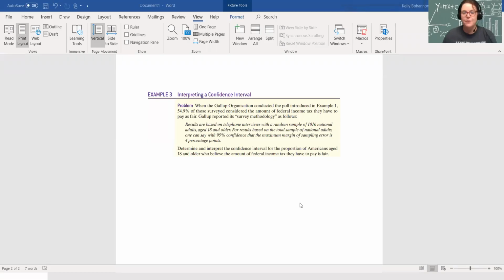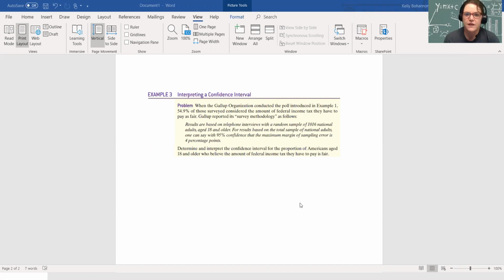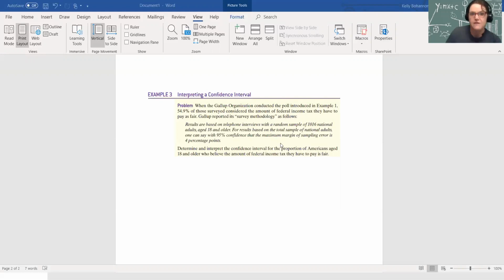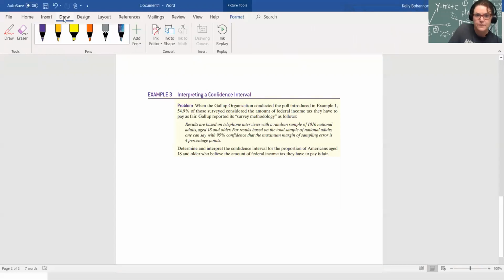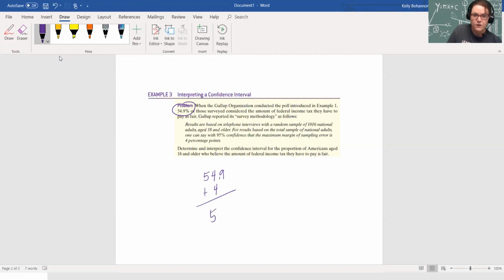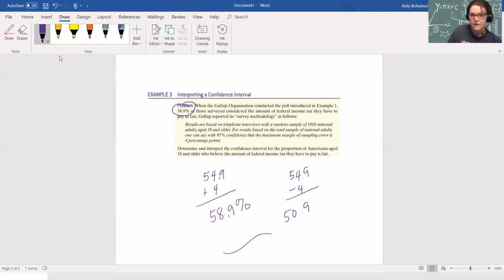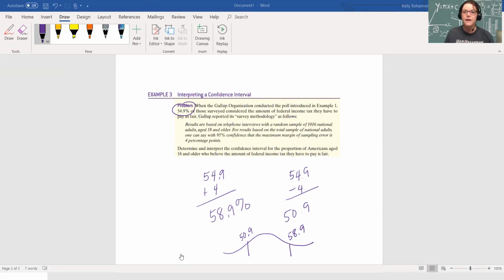9 1 Example 3